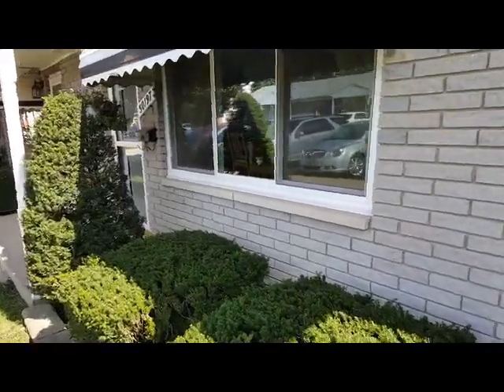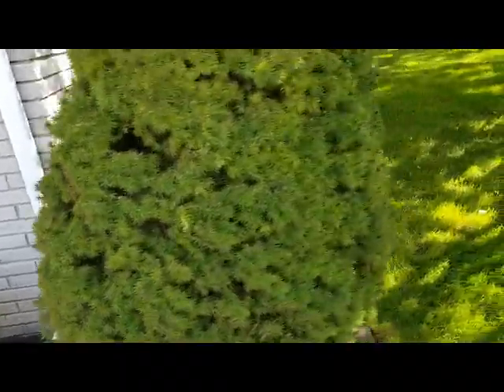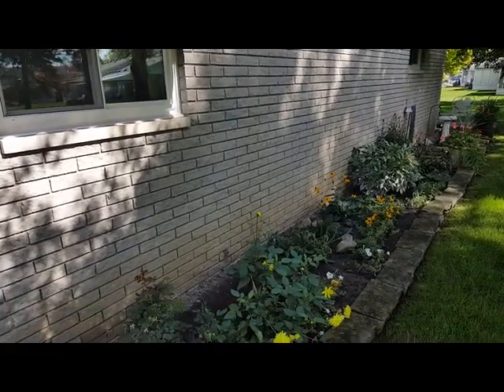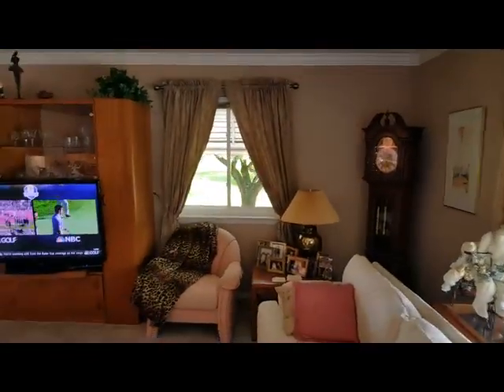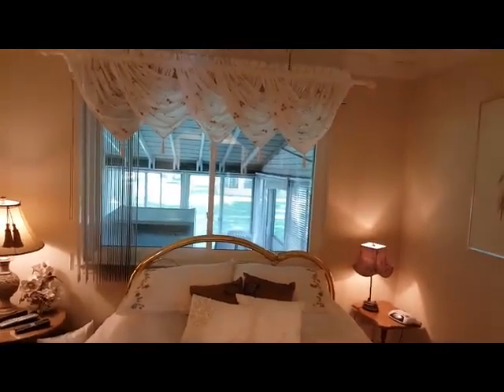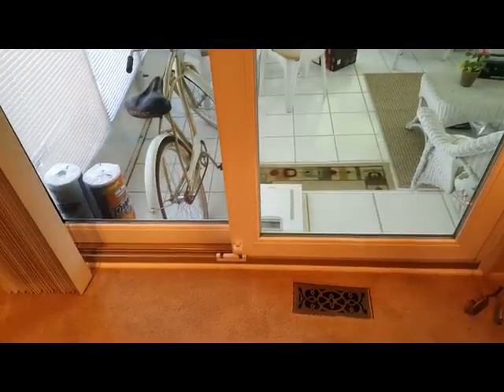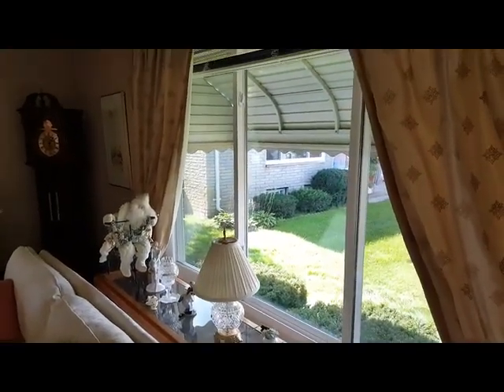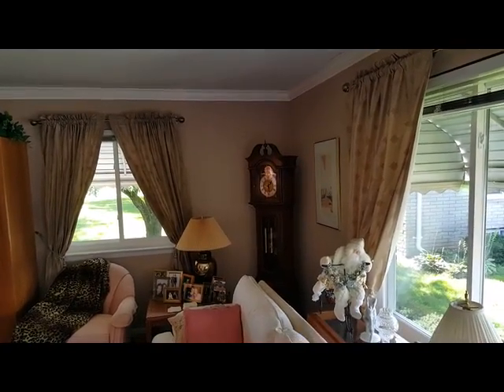Video Testimonial - Jane Thompson Wixom, MI